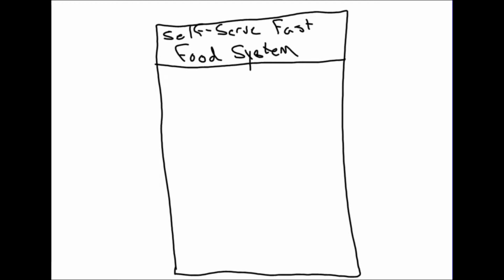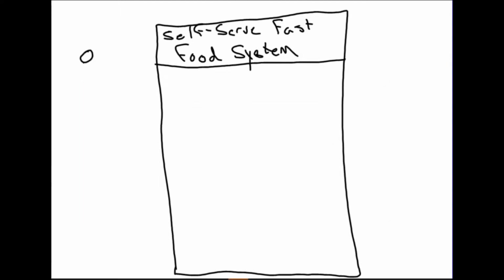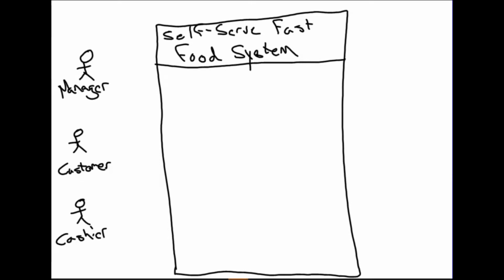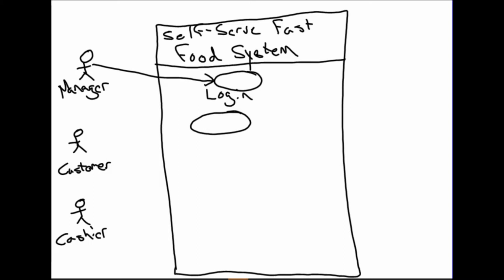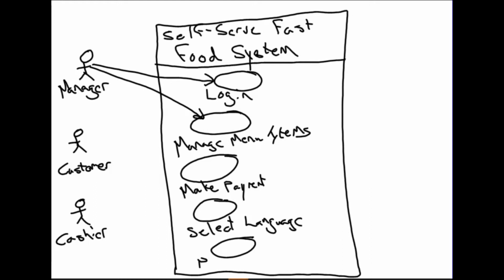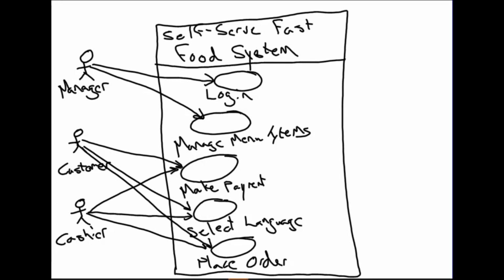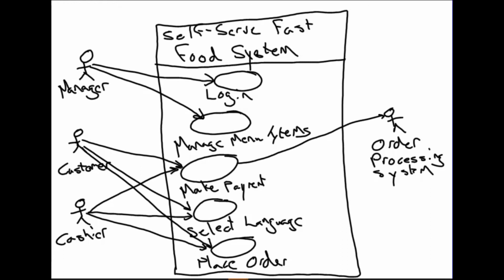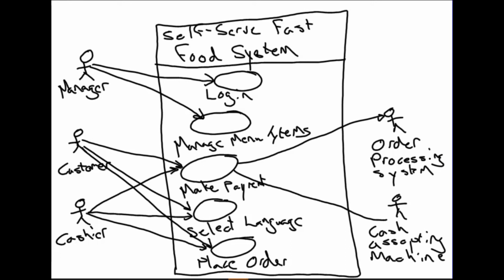EDSU-MICHAEL BENSON-DEVELOPING USE CASE DIAGRAM ON PAPER